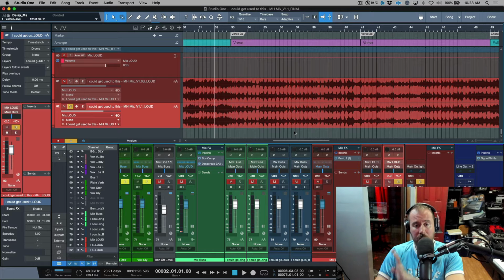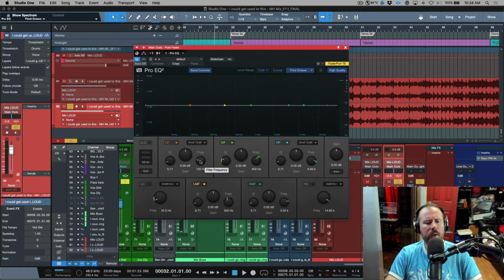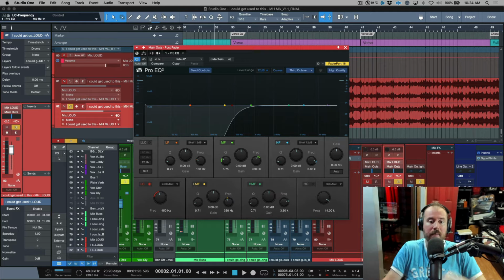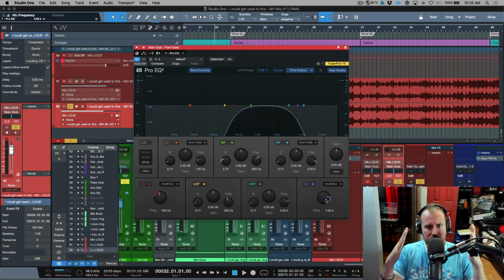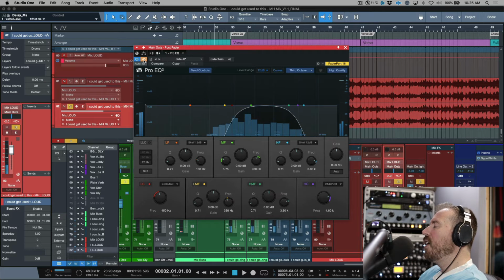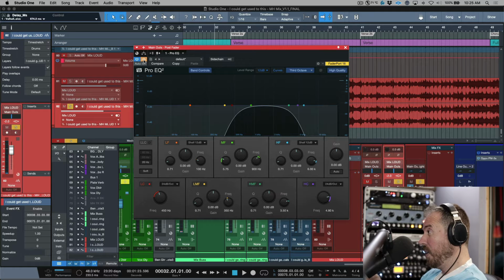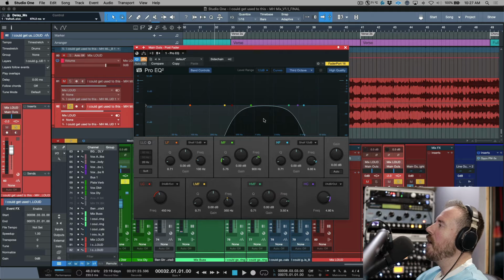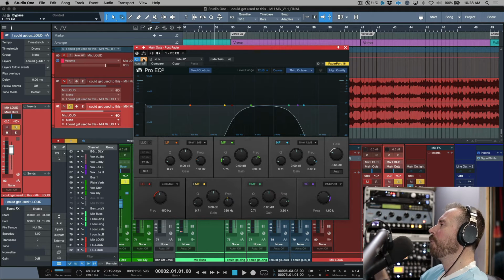Simple Midrange "Mix Check" EQ Trick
In this video, I demonstrate a midrange "Mix Check" trick that I've been using lately, to gain perspective of the midrange elements in my mix.